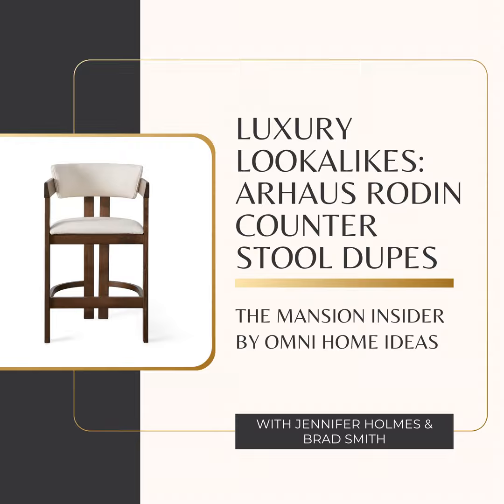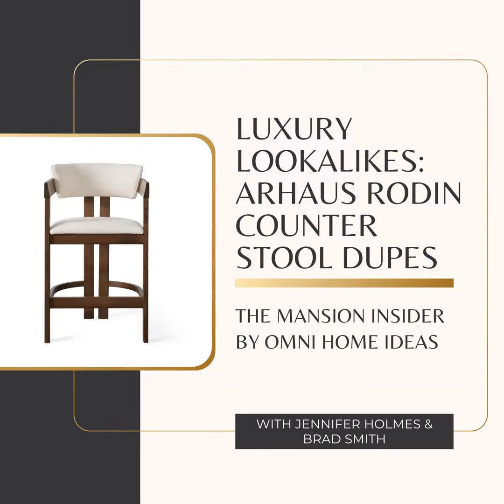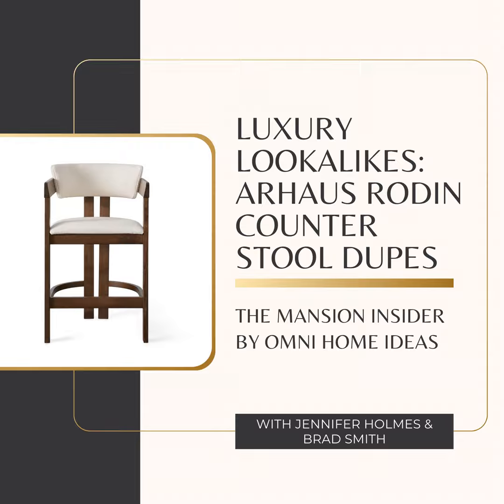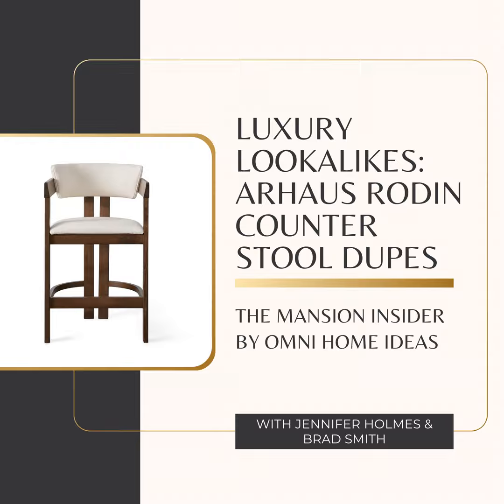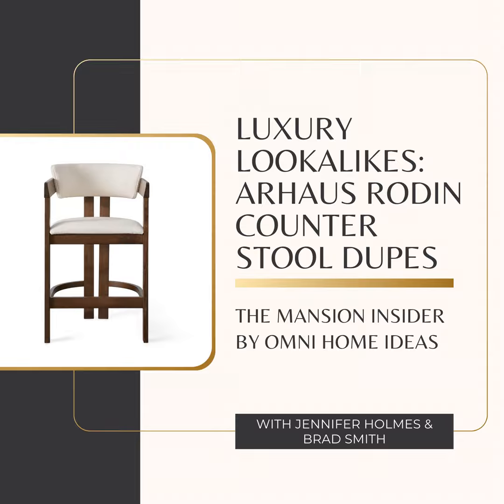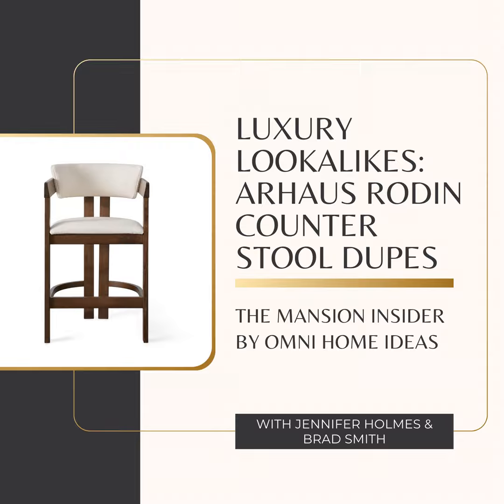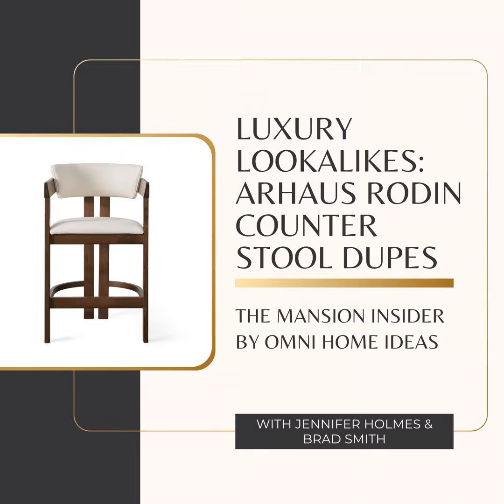Luxury Lookalikes: Arhaus Rodin Counter Stool Dupes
In this episode of "Designer Look for Less" by Omni Home Ideas, hosts Brad Smith and Jennifer Holmes uncover affordable alternatives to the high-end Arhaus Rodin Counter Stool They’ll dive into the design elements, materials, and craftsmanship that make the original Arhaus piece a luxury favorite, then introduce budget-friendly dupes like the Nautica Ashley Counter Stool. Tune in to discover how you can achieve the high-end look without the premium price tag, and learn tips on choosing the best option based on your budget and style. Don’t miss this episode if you’re passionate about blending elegance with affordability.